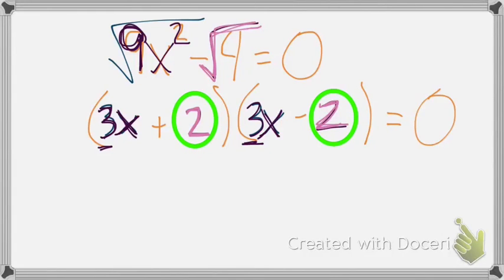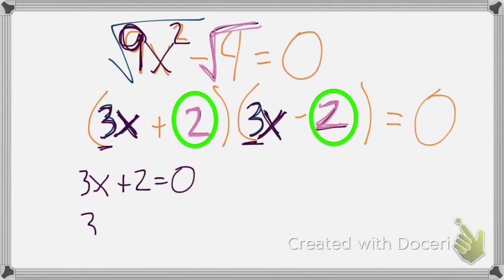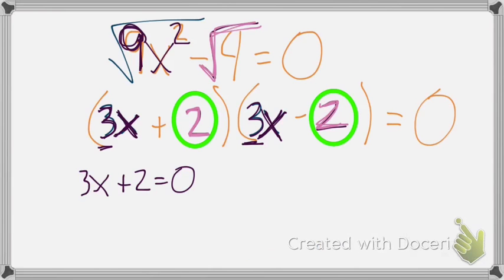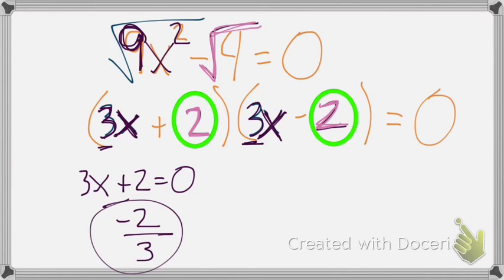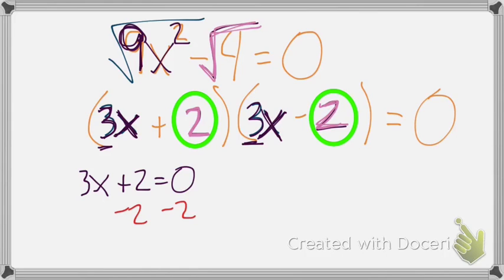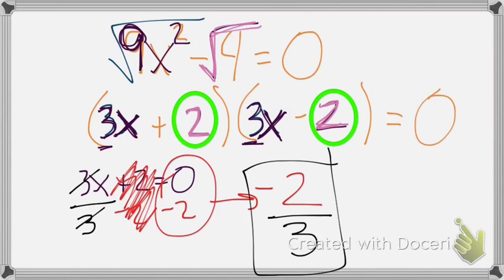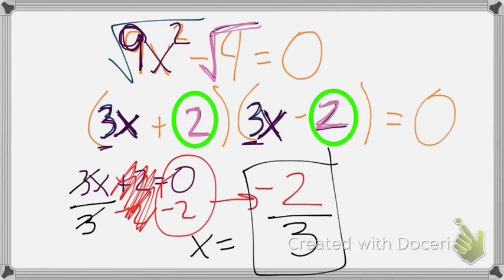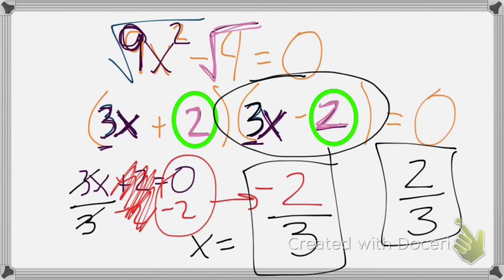Factoring the Difference of Squares